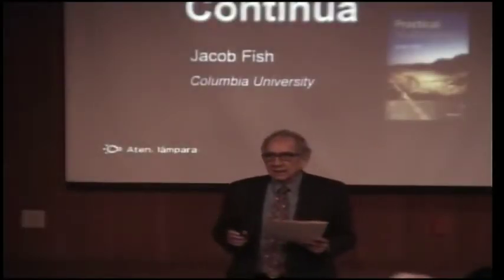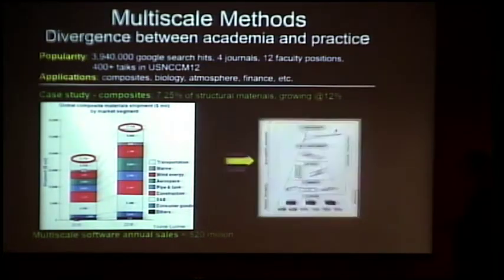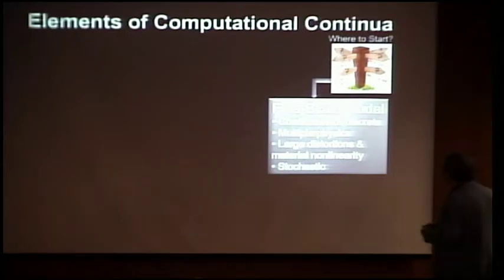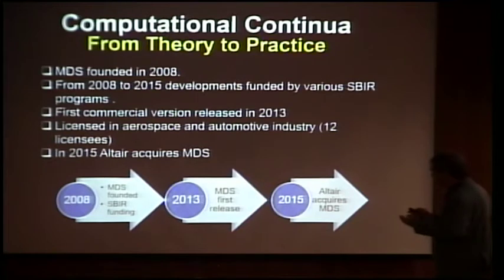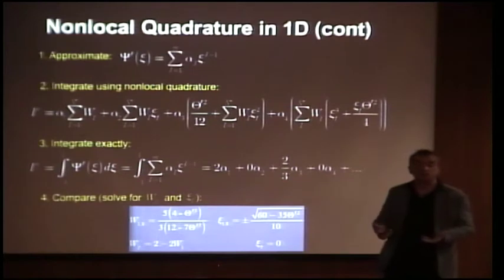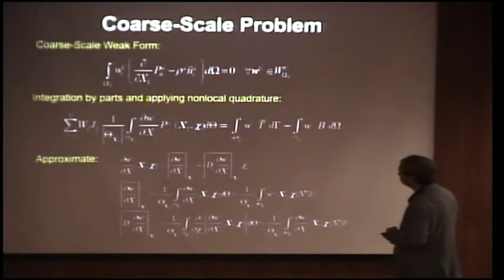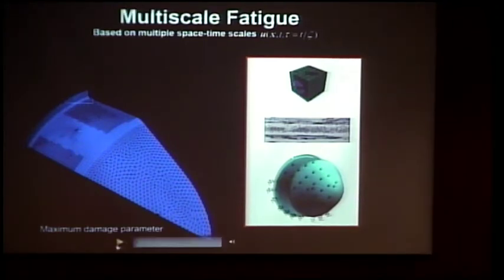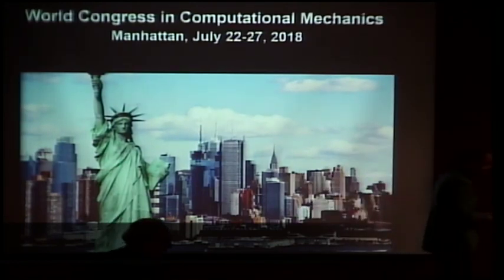Practical Multiscaling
Conferencia de Geofísica Matemática Computacional: Practical Multiscaling. Ponente: Dr. Jacob Fish. México, CDMX. 11 de Marzo del 2016. Instituto de Geofísica, UNAM.